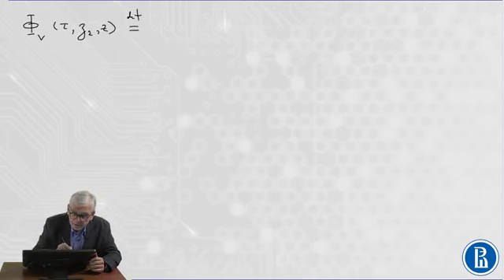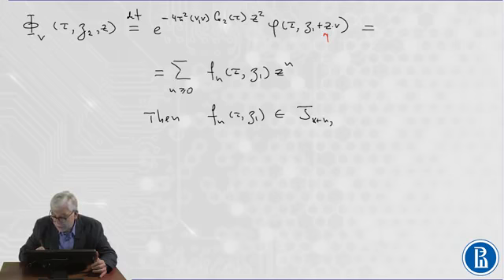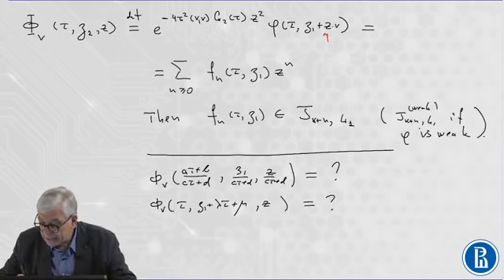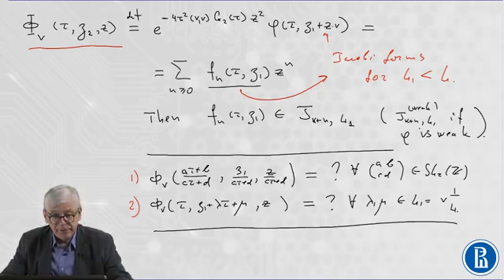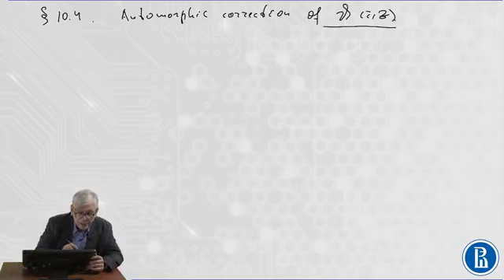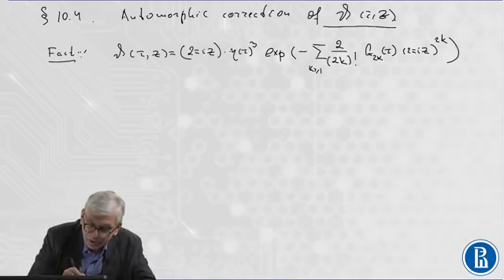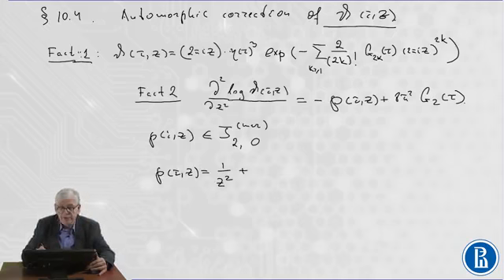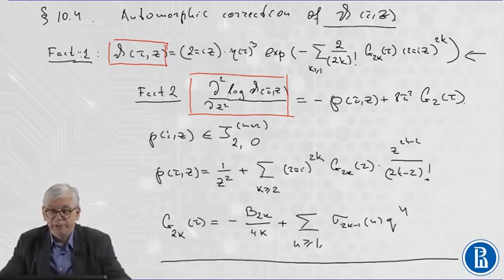Automorphic correction of Jacobi forms in many variables part 2